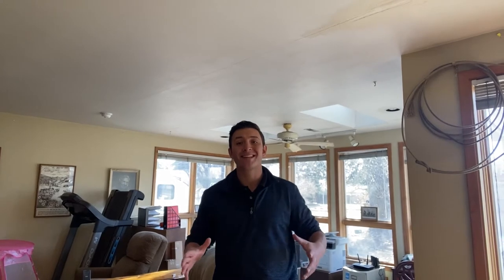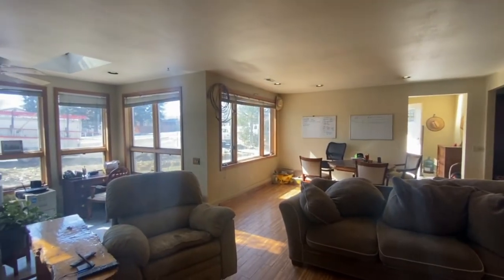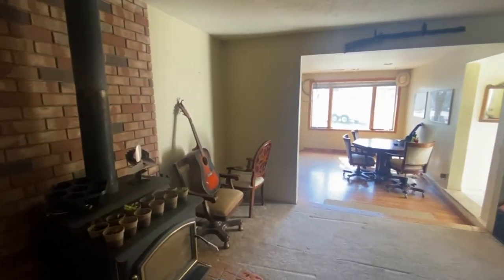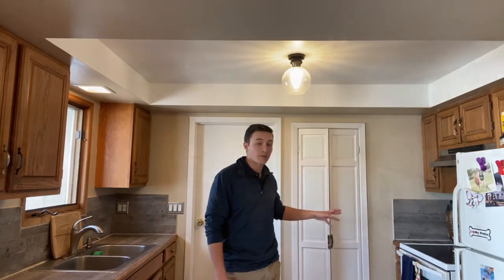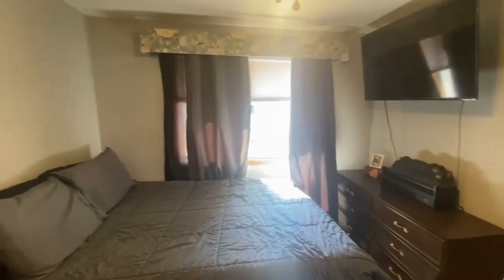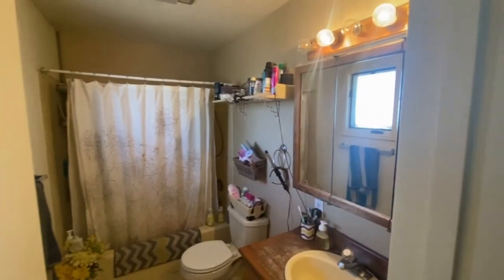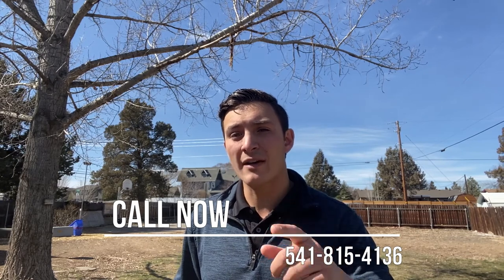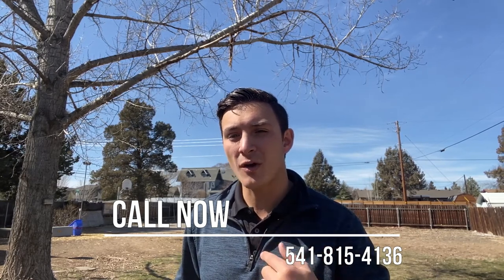2687 SW WICKIUP AVE, REDMOND, OR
New listing live as of 3/18/21. Lovely 3 bed 2 bath home located in Redmond Oregon!